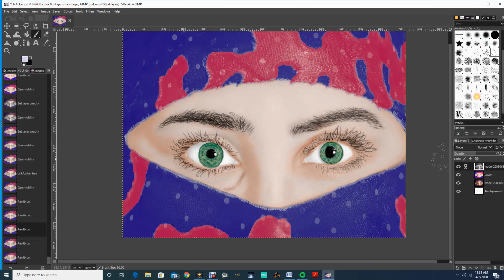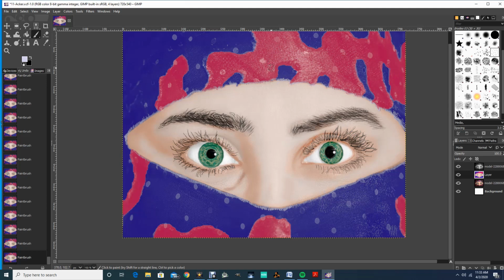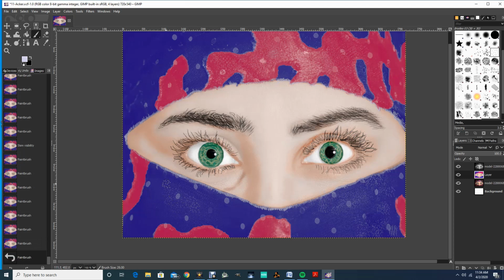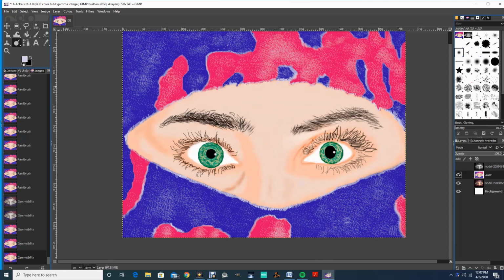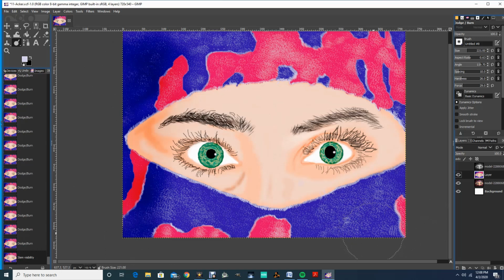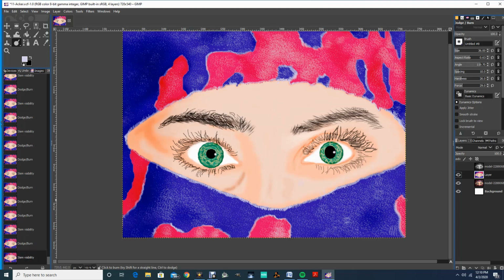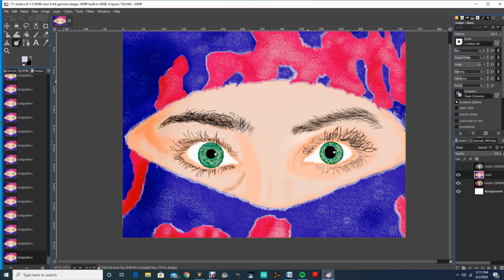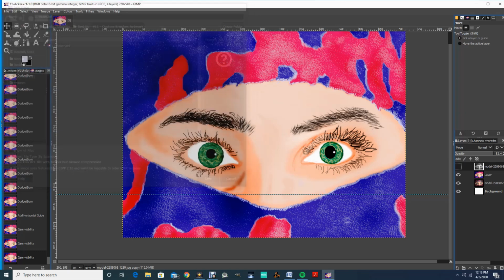Adding the Final Touches